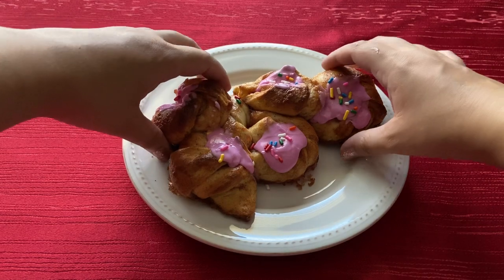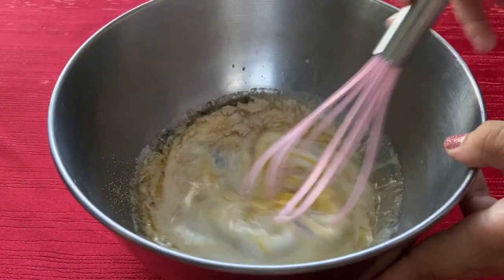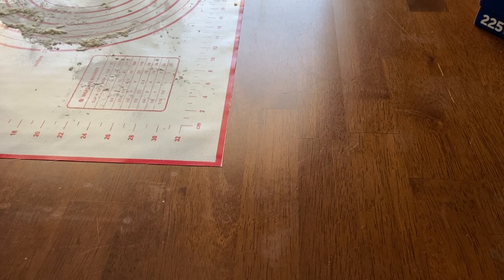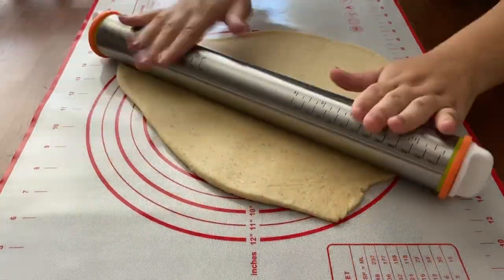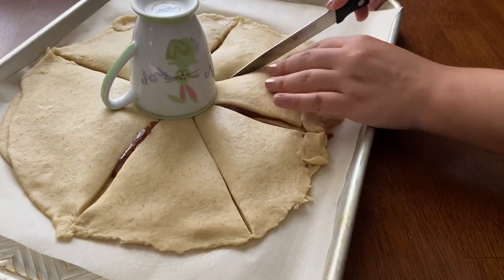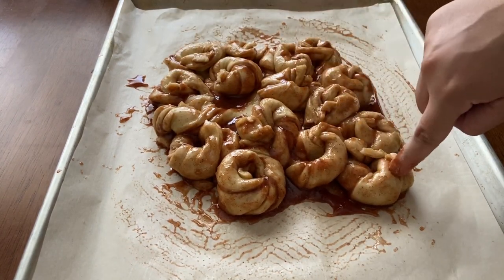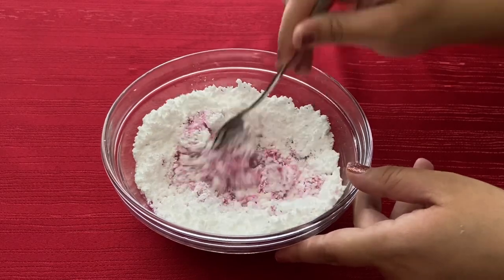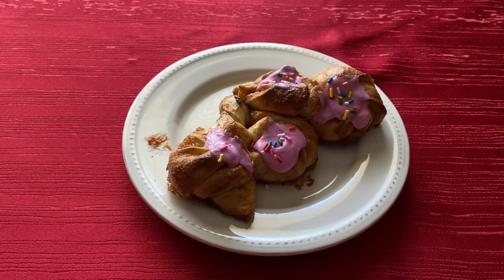Five-Blossom Bread - Star Wars: Galaxy's Edge Cookbook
In this video we are making Five-Blossom Bread

Ingredients
Bread:
1/2 cup warm milk
1/4 cup (1/2 stick) butter, melted
1/4 cup granulated sugar
2 teaspoons instant dry yeast
1-2 teaspoons ground cardamom
1 egg
1/2 teaspoon salt
3 cups all-purpose flour, plus more for dusting

Filling:
3/4 cup plum or seedless berry jam
2 tablespoons all-purpose flour
3 tablespoons brown sugar
2 teaspoons ground cinnamon

Icing:
1 cup powdered sugar
1 tablespoon desert pear syrup
2-3 tablespoons heavy cream
2 tablespoons chocolate-covered sunflower seeds or sprinkles for garnishing

This recipe is from Star Wars: Galaxy's Edge: The Official Black Spire Outpost Cookbook by Chelsea Monroe-Cassel